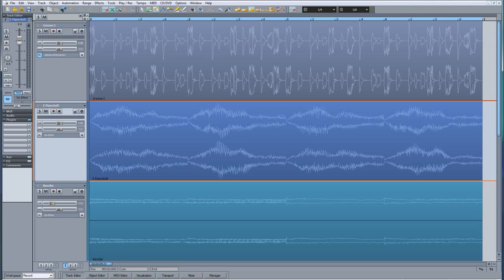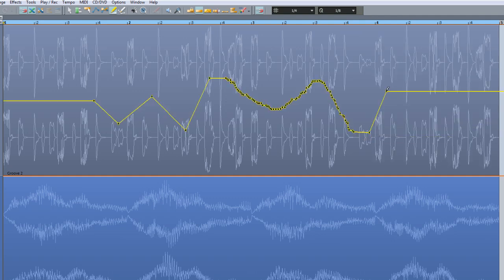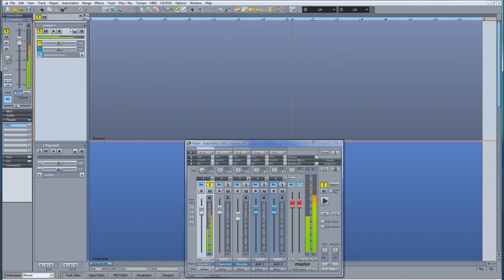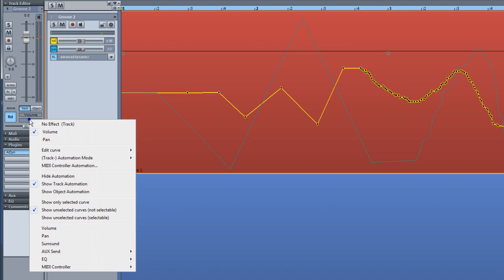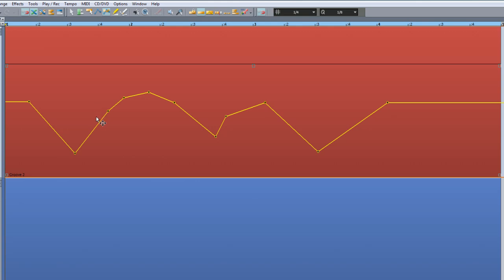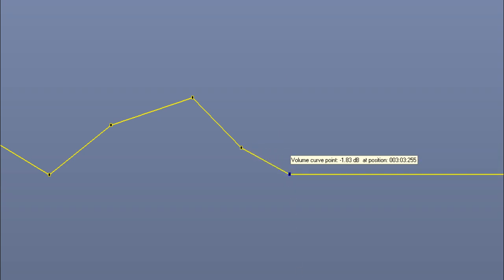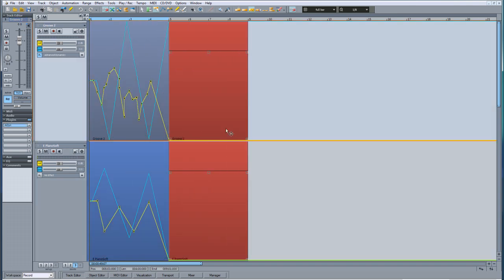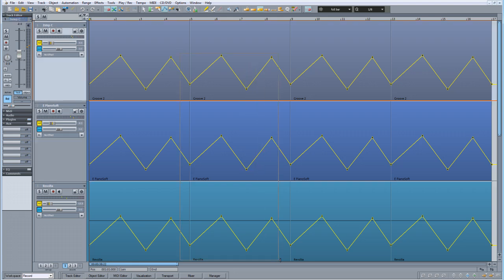Samplitude Pro 11 : Track Automation (full version)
This is the first series of Track Automation tutorials and  concentrates on using the various mouse tools to draw in automation for Volume and Pan.These tutorials also apply for Sequoia .